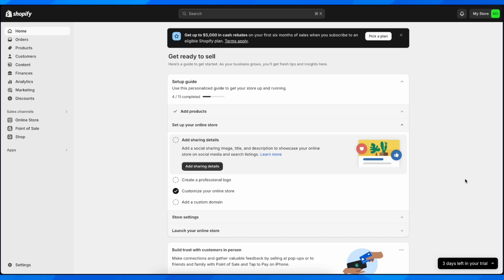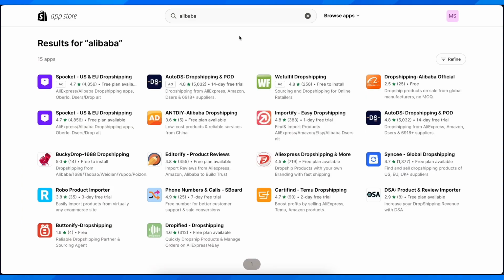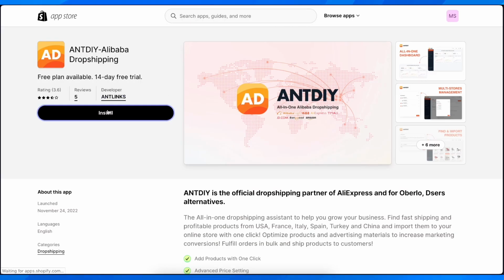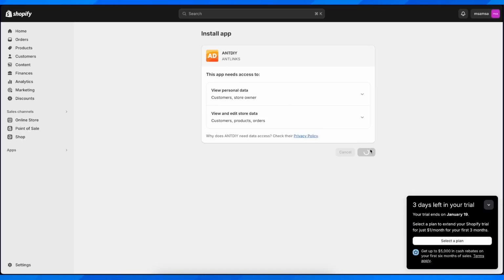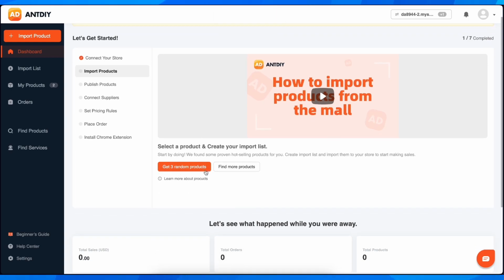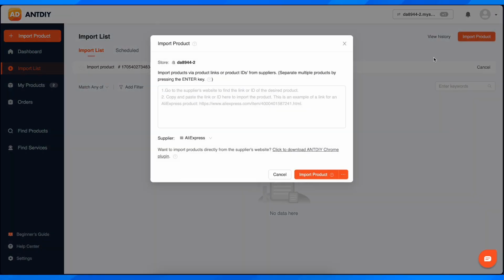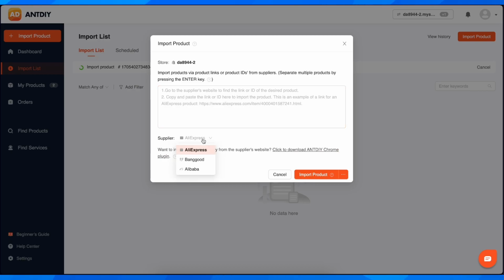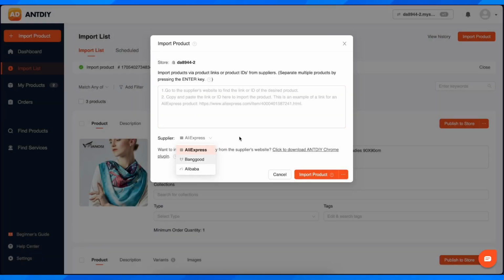How to Add Products from Alibaba to Shopify (2024)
Add Products from Alibaba to Your Shopify Store: A Comprehensive Guide! This tutorial demystifies the process of importing products from Alibaba into your Shopify store. You'll learn how to navigate Alibaba, select the right products, and efficiently import them to your Shopify inventory. This guide is perfect for store owners looking to expand their product range with Alibaba's diverse offerings. From sourcing to selling, get all the tips and tricks for a seamless integration of Alibaba products into your Shopify business. Start diversifying your store's inventory today!